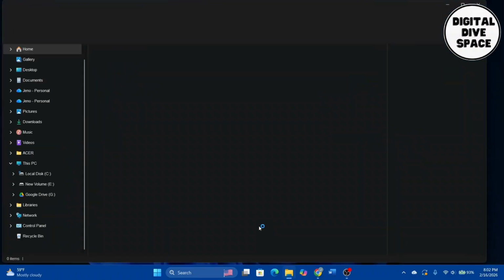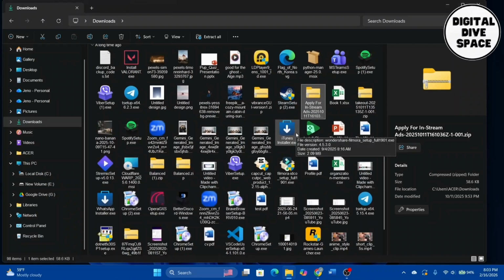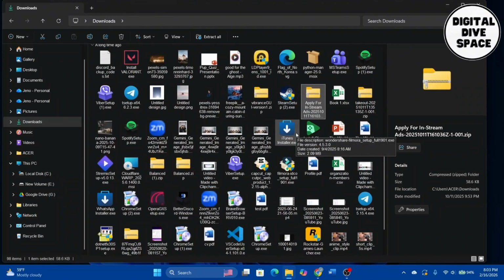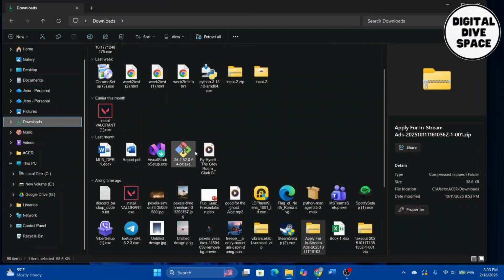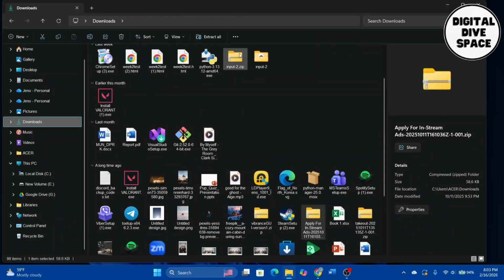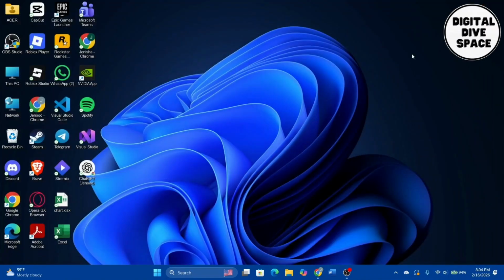HOW TO CONVERT ZIP FILE TO NORMAL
If you’re wondering how to convert zip file to normal, this tutorial will guide you step-by-step. Many people search for how to convert zip file to normal, how to extract a zip file, or how to open a compressed file and make it a regular folder. In this video, I’ll show you exactly how to convert zip file to normal format so you can access your files easily. Whether you’re using Windows, Mac, Android, or iPhone, this guide will help you unzip and convert compressed files into normal folders quickly and safely.

In this video, you’ll learn:

How to convert a zip file to a normal folder
How to extract zip files on Windows and Mac
How to unzip files on Android and iPhone
How to open compressed files without errors
How to fix zip file not extracting properly
How to use built-in tools to convert zip to normal